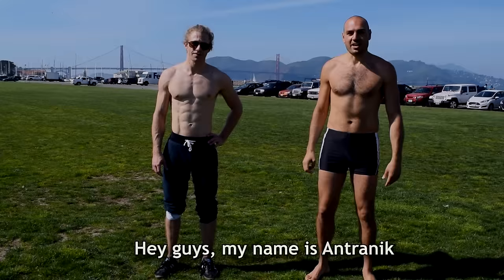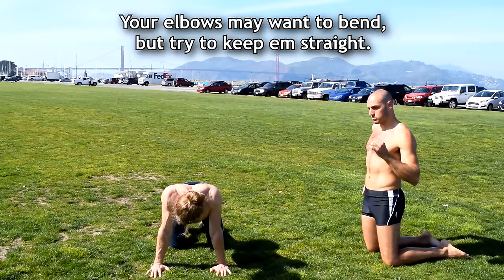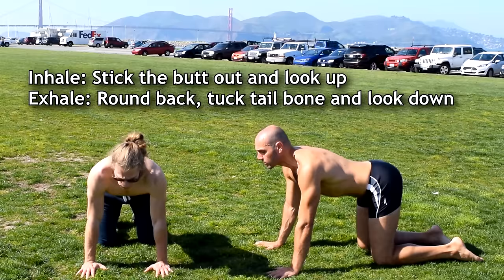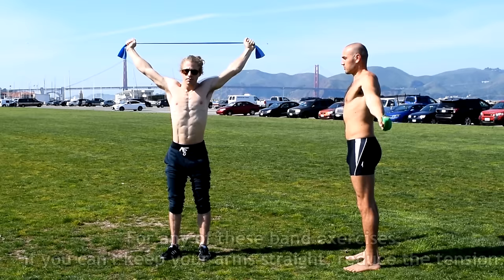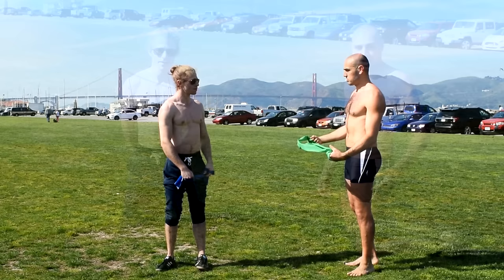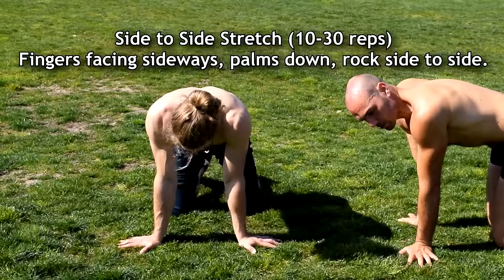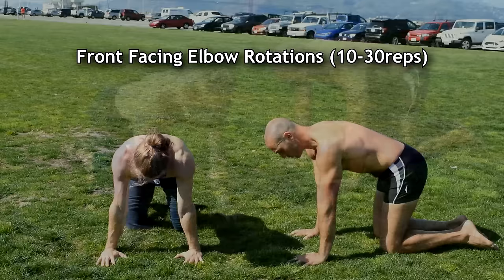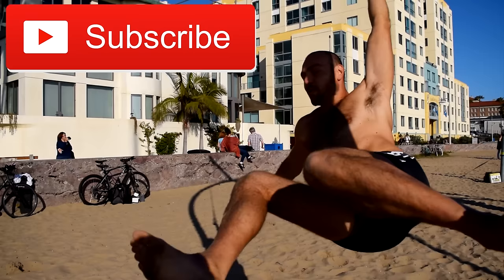Upper Body Warm Up with Antranik & Aaron (Mobility/Prehab for Shoulders and Wrists)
Over at /r/bodyweightfitness, there is a strength training routine and the warm up consists of several dynamic mobility exercises. To make it easier for beginners to get into, I put them all together into a flow so that it's easier to follow for those new to the routine. If you need to buy a band, I recommend these flat Aylio bands which come with 3 different resistances

⭐ My Programs